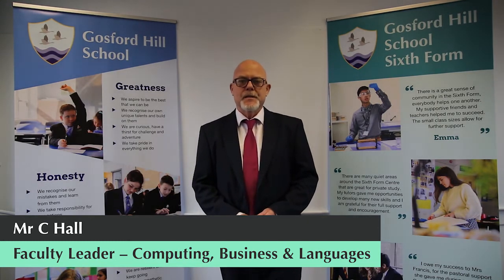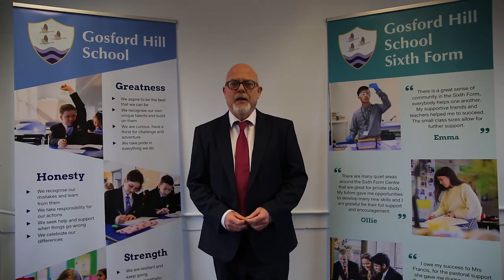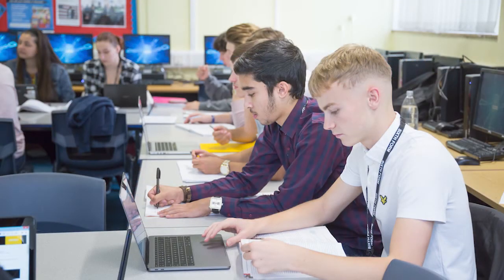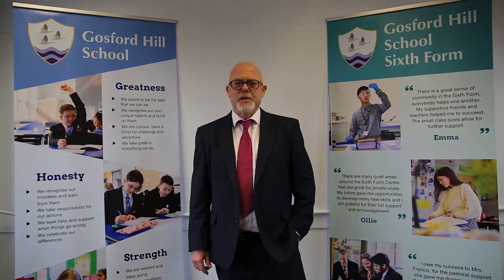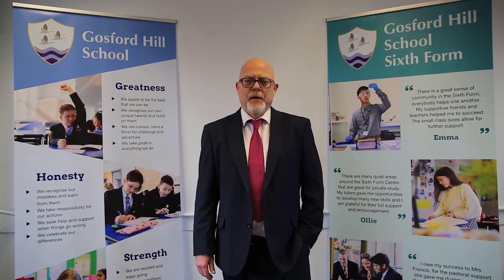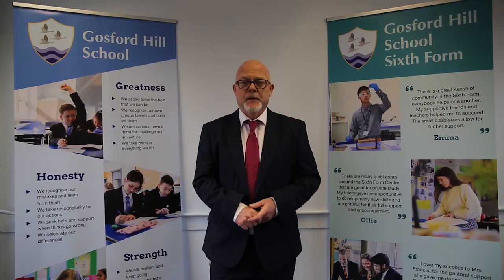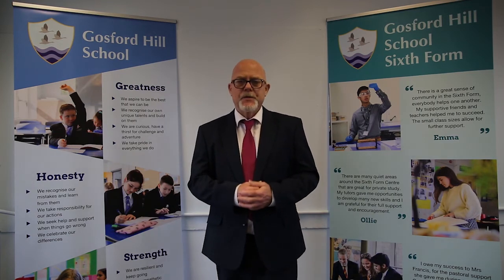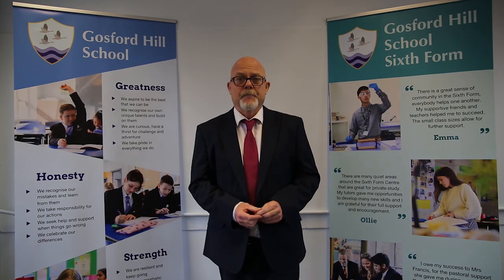A Level Business – Gosford Hill Sixth Form – Virtual Open Evening 2021